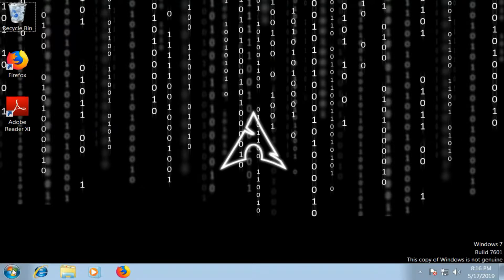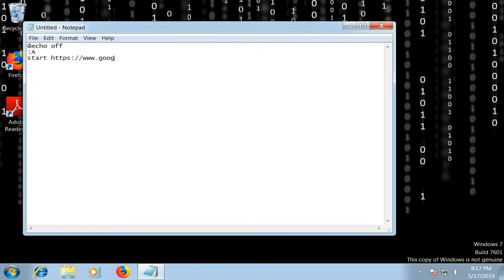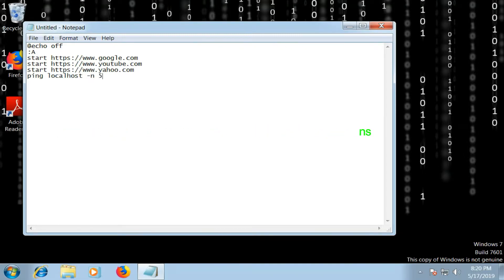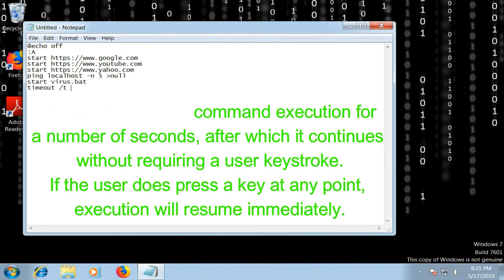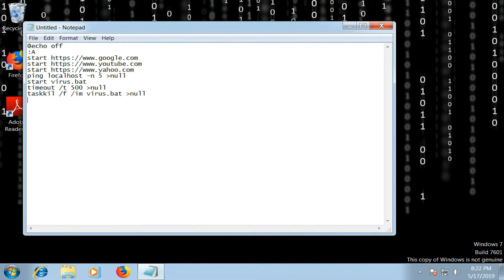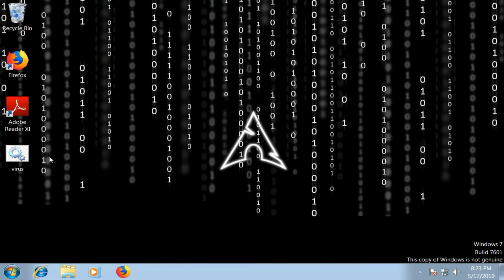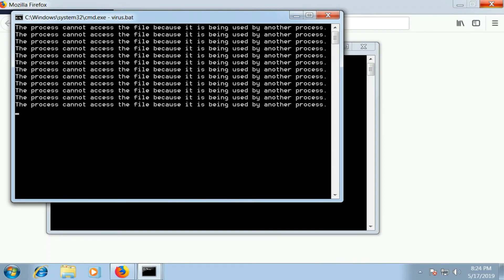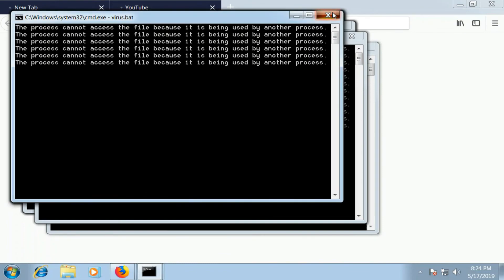ADWARE TO CRASH ANY SYSTEM USING ONLY NOTEPAD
A simple batch file created in notepad that can crash any system.